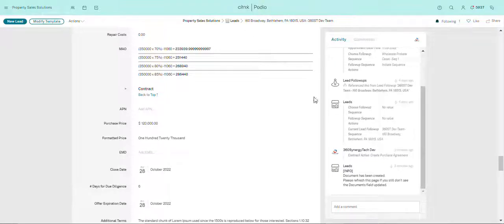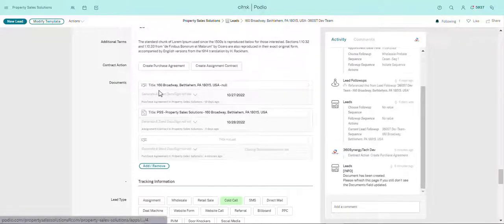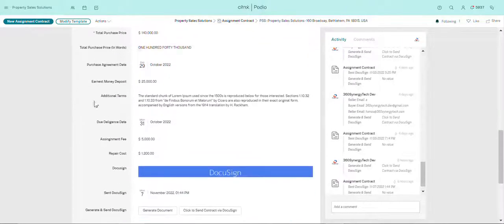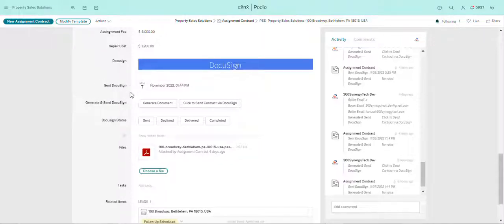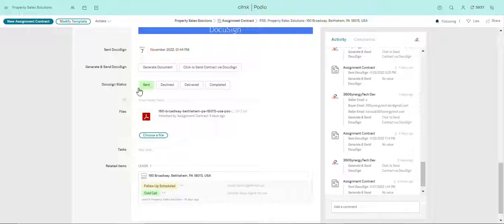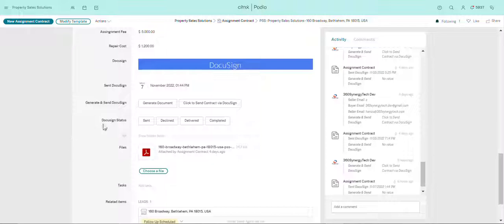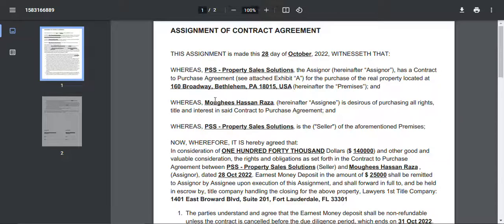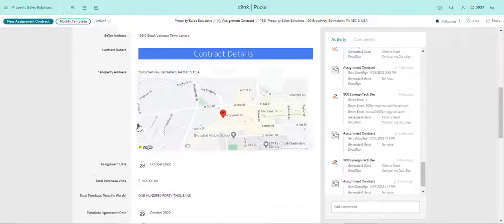How to Send Out Real Estate Contracts Automation with Podio | 360synergytech.com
This training video explains the ease of contracting with Podio automation. DocuSign, PandaDoc, and other Electronic Signature Apps integrations with Podio are revolutionizing the process.